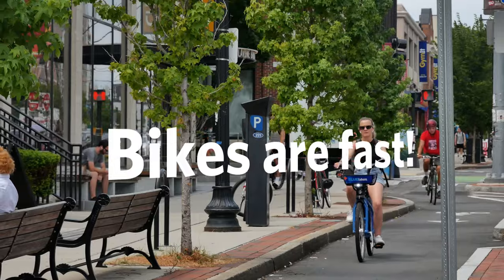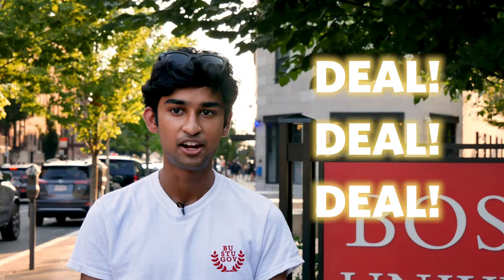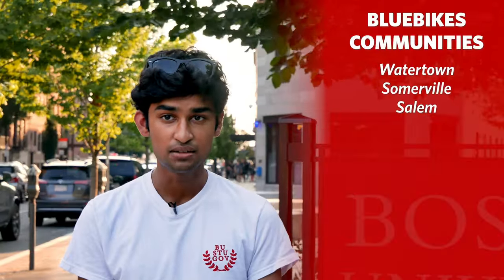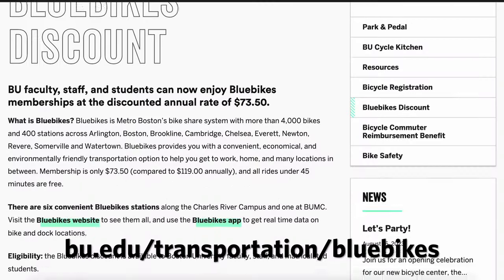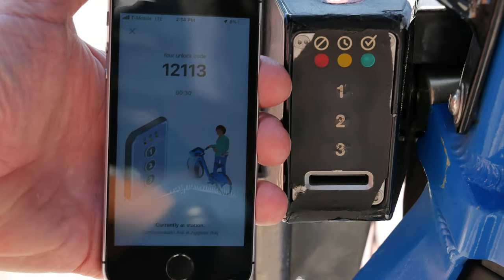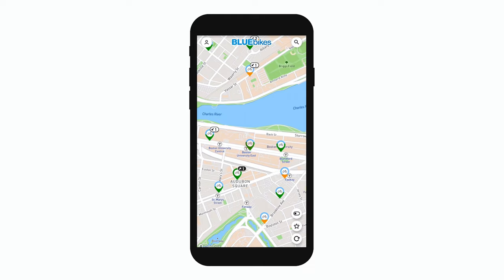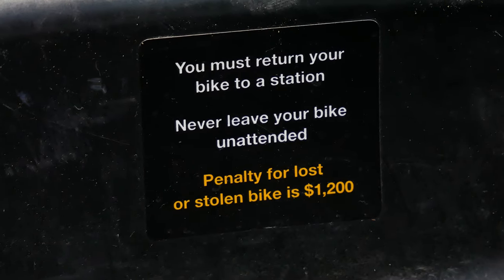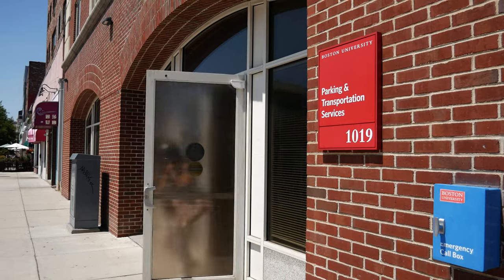Getting Around Boston University: Bluebikes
With over 4,000 bikes in over 400 stations in the Boston area, the Bluebikes bike share program is massive. Boston University students and employees can get discounted memberships which allow for unlimited free 45 minute trips. This video explains how to sign up and use Bluebikes.

The “Getting Around BU” video series is a collaboration between BU Student Government and BU Transportation Services.

Video Production and Editing: Toby Pannone (COM ’25)
Talent: Janez James (CAS ’23) and Smaran Ramidi (CAS/SAR ’25)